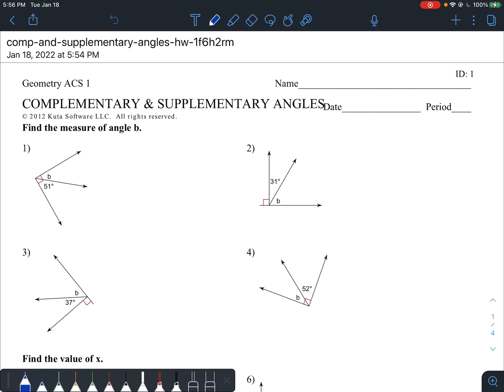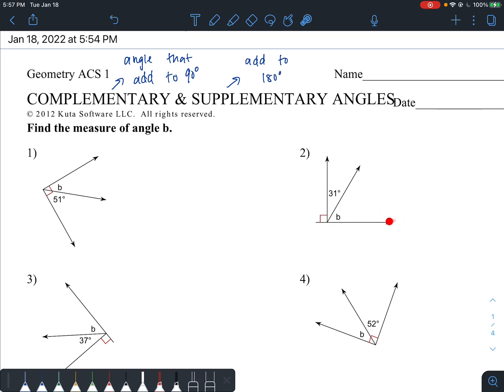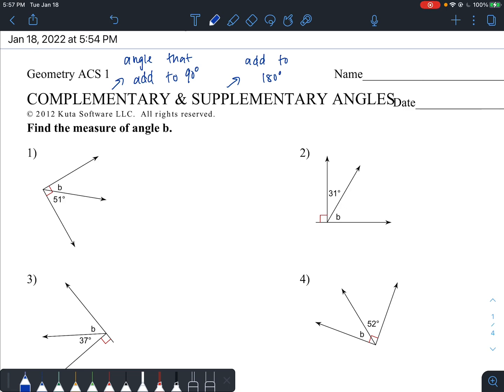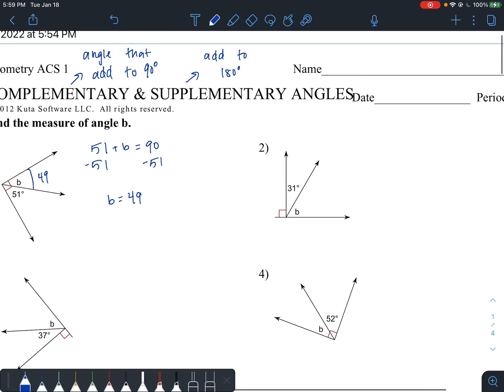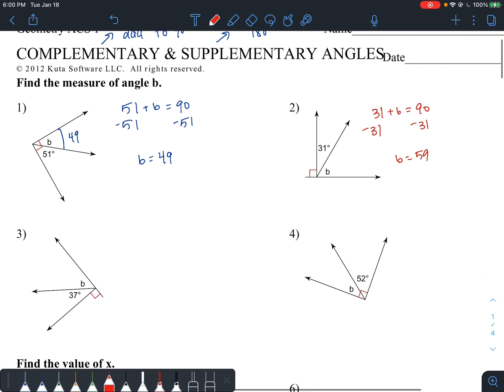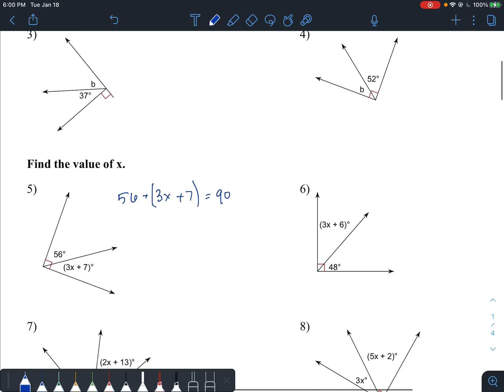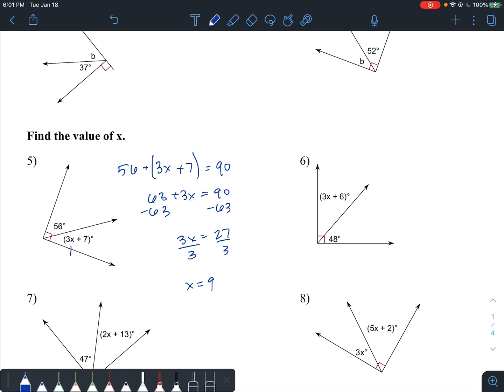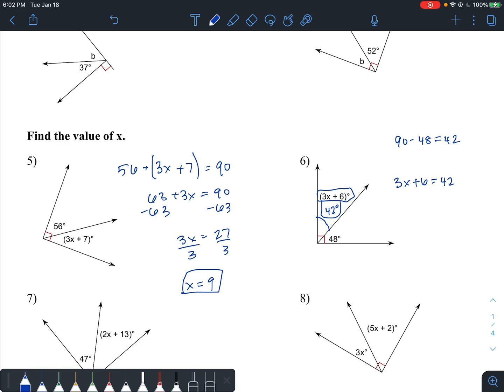Complementary and Supplementary Angles